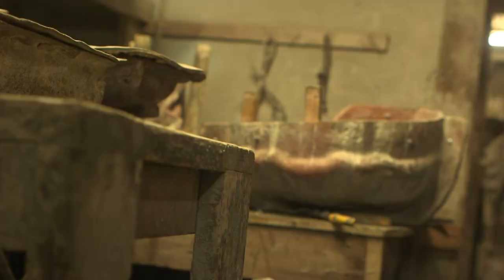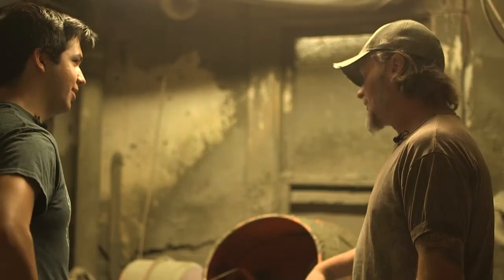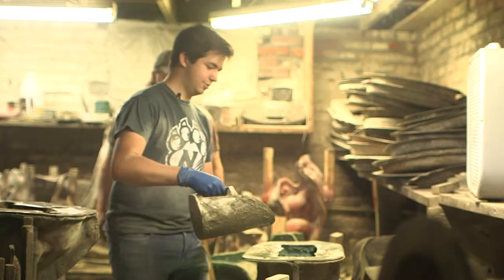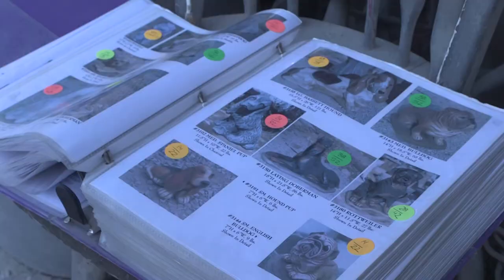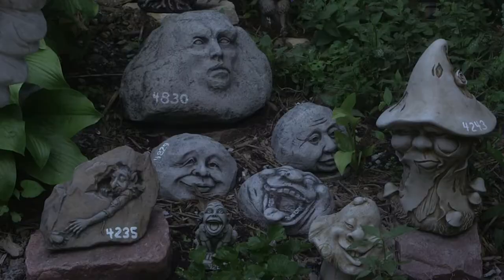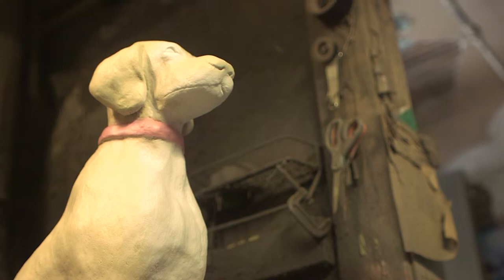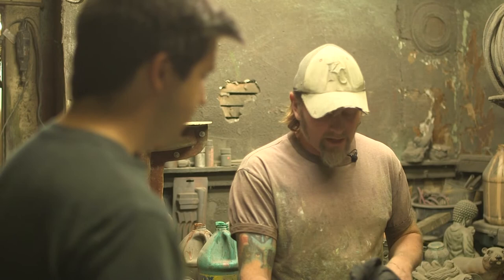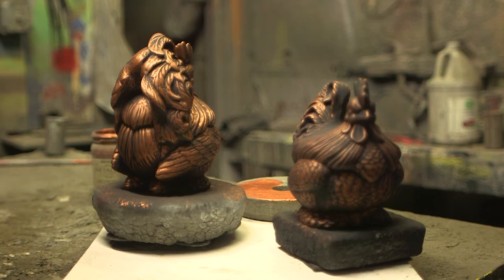A Day at Twilight Gardens | It Takes All Kinds S1E1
For the very first episode of It Takes All Kinds, Jackson will be trying his hand at making concrete statues with Todd Cooper, who owns Twilight Gardens in Saint Joseph, MO.

Crew: Caleb Allen, Garrett Bevans, Sid Chaudhary, Aaron Hare, Avery Hogan, Joe Jinks, Riley Westpfahl, Blake Rizner
Graphics: Andrew Bowman
Producer: Riley Whittington

KNWT provides student-produced original programming to the campus and community surrounding Northwest Missouri State University.